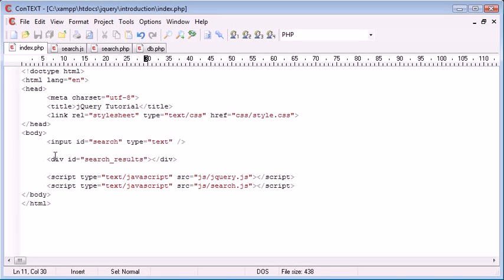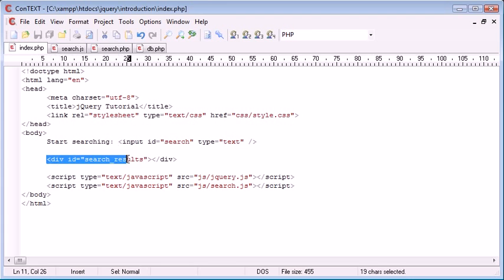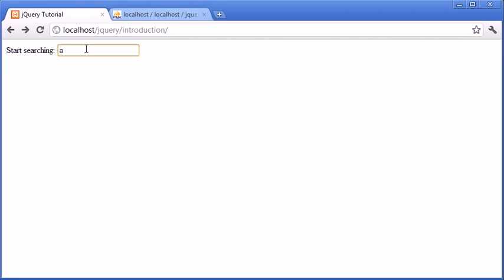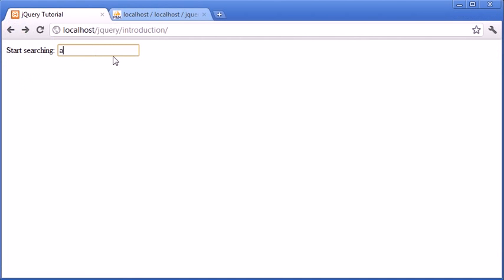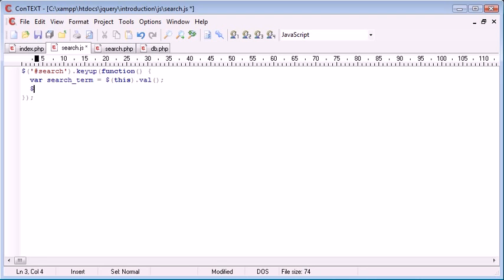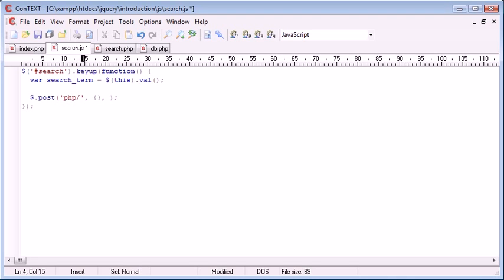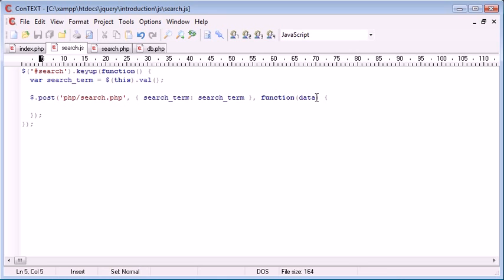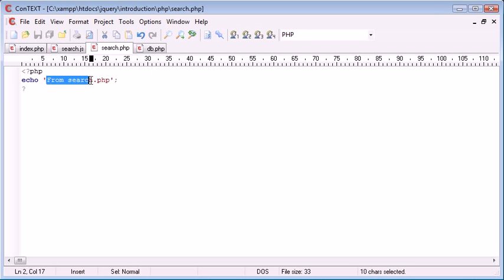jQuery Tutorial 179 Instant search